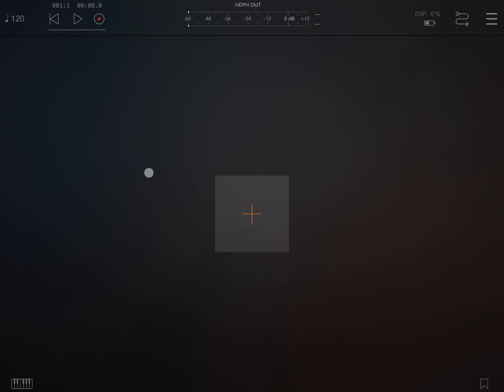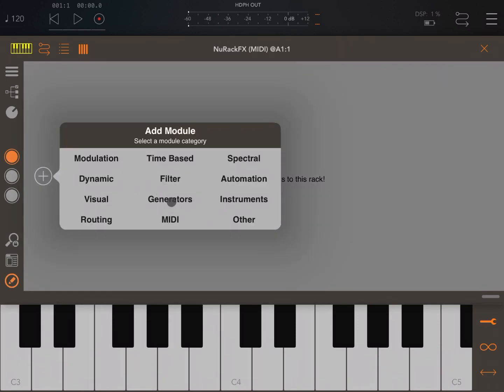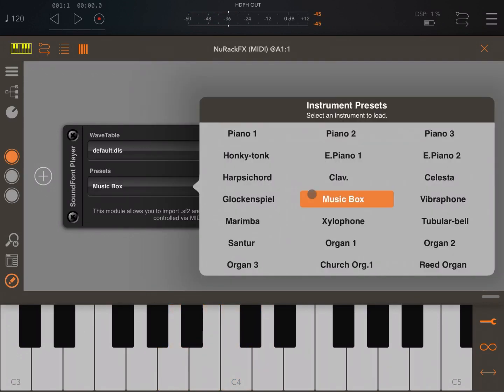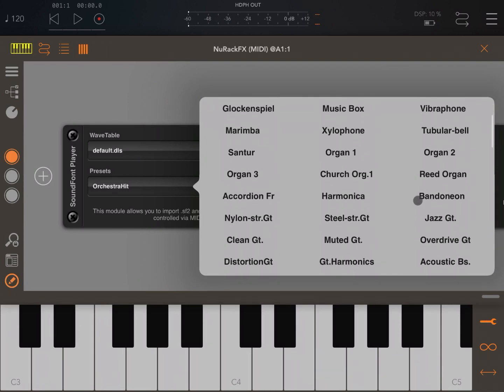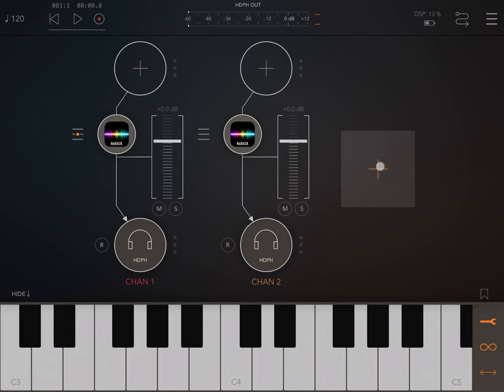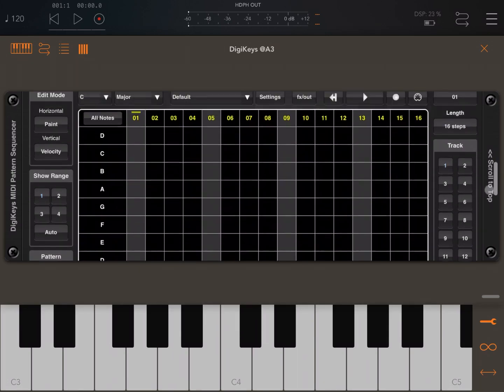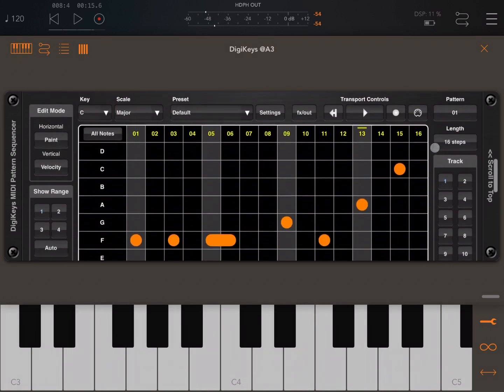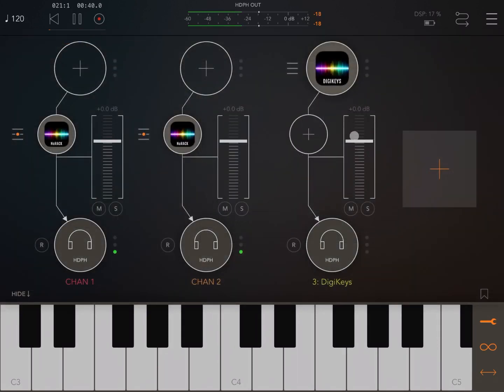4Pockets NuRackFX - Tutorial: Exploring the App Part 7, SoundFont Player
4Pockets NuRackFX - Tutorial: Exploring the App Part 7, SoundFont Player